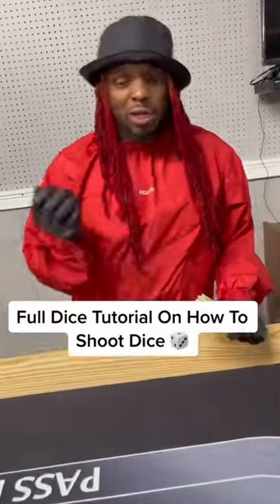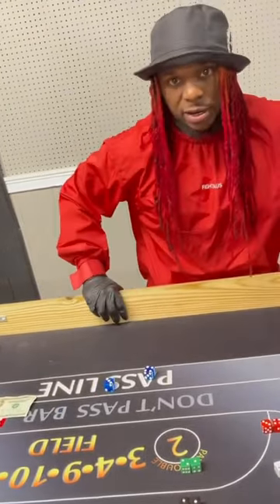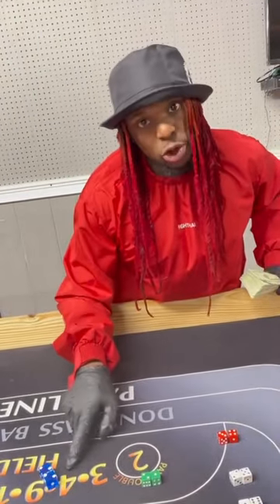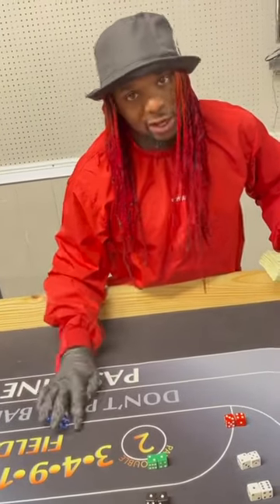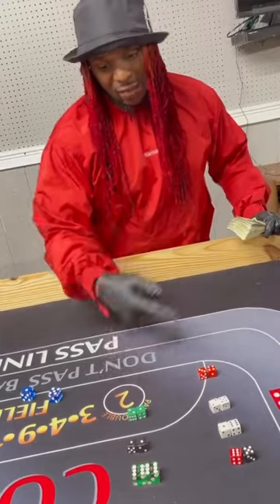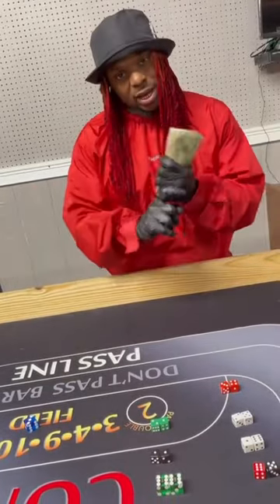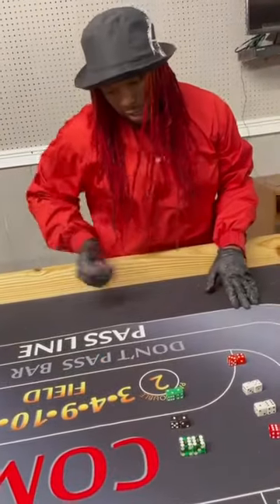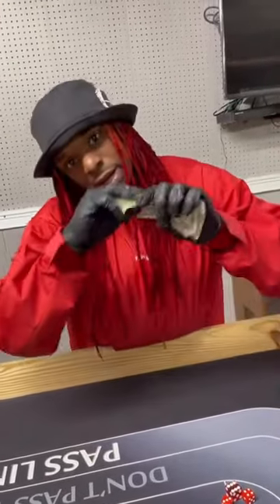Pro Secrets to Shooting Dice Like a Champ: Full Tutorial by Hustle Cartel Gaming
Pro Secrets to Shooting Dice Like a Champ: Full Tutorial

In this gripping video, we take you on an eye-opening journey deep into the heart of Mexico's infamous Real Cartel. Brace yourself for an unfiltered, raw look at the reality behind the headlines. From the hidden operations to the lives affected, we uncover the truth that the media doesn't show you. Don't miss out on this riveting exploration. Watch now and discover the untold story of the Real Cartel firsthand.